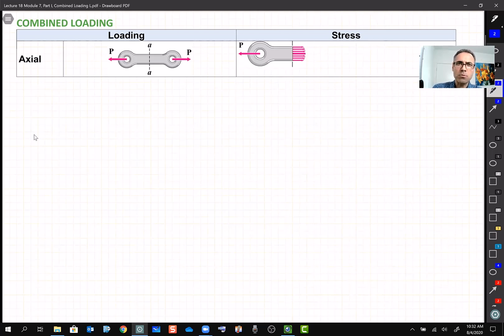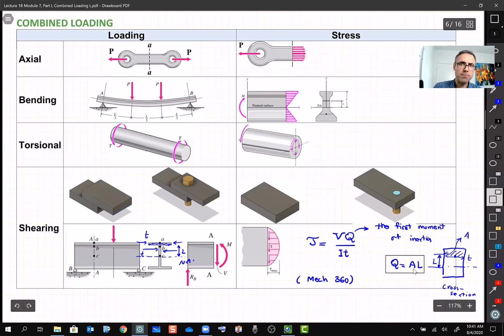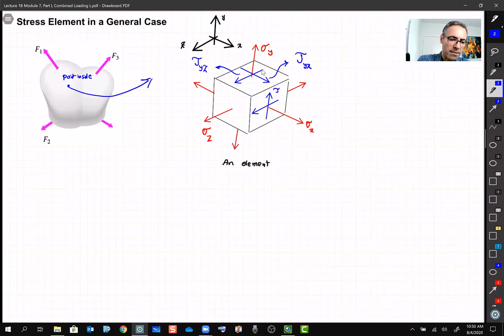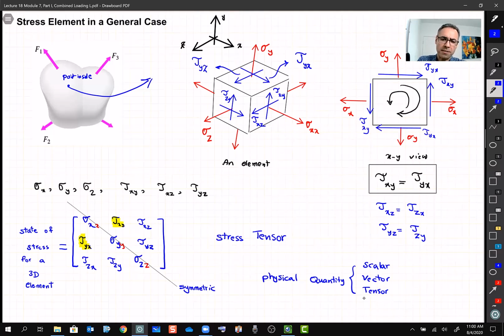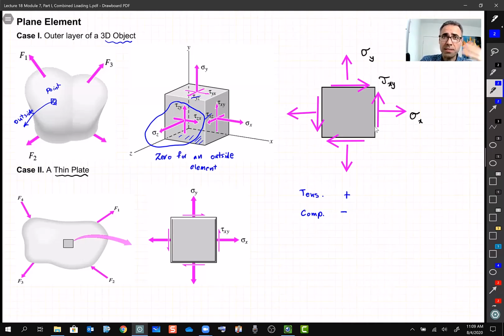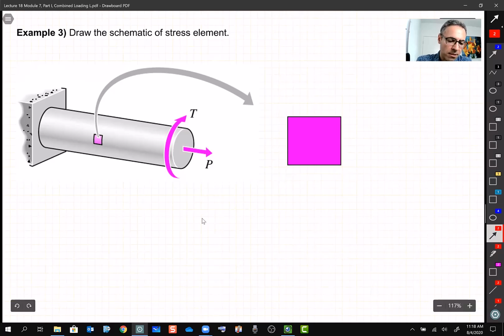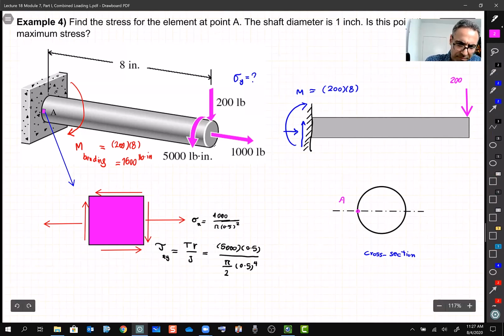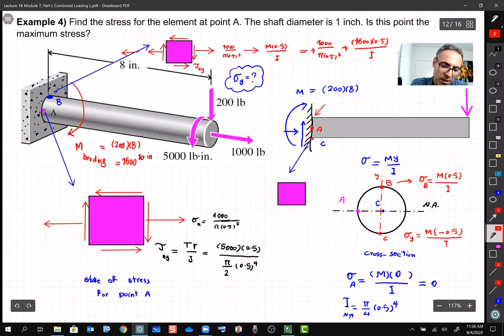Lecture 12 Combined Loading Part I (Mechanics of Materials)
In this lecture, we will review 4 types of stresses, Axial, Torsional, Bending, and Shear Stresses and their combinations under various loads. After this lecture, we will be ready to study Stress Tensor, Stress Transformation and Mohr Circle in the next lecture.

About this course:
This course reviews core issues necessary for engineering design: When applying loads to an object, how much will it deform and when will it break? Mech 260 covers: Equilibrium, statically determinate frames and trusses, shear force and bending moment diagrams, normal and shear stresses and strains, the theory of beam bending, torsion of circular rods, the transformation of stress and strain, stress in thin-walled pressure vessels, failure criteria, and stress measurement technique using strain gage as well as other fundamental topics, through 14 Lectures:

Lecture 1. Introduction to Stress and Strain
Lecture 2. Normal and Shear Stress
Lecture 3. Statically Indeterminate Problems
Lecture 4. Several Different Problems related to Normal Stress, Hooke Law, etc.
Lecture 9. Beam Bending Stress
Lecture 10. Beam Deflection
Lecture 11. Torsional Stress
Lecture 12. Combined Loading - Part I
Lecture 13. Combined Loading Part II
Lecture 14. Stress Transformation and Mohr Circle

Note: The textbook adopted for this lecture is Statics and Mechanics of Materials: An Integrated Approach, 2nd Edition, by Riley.